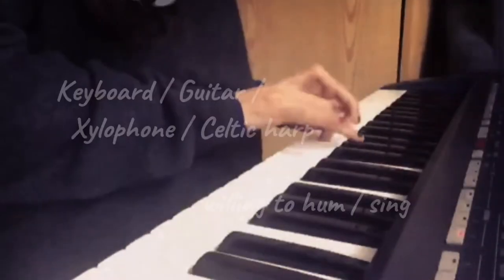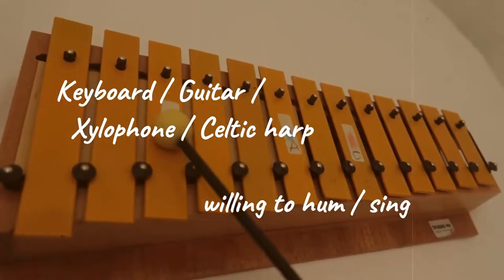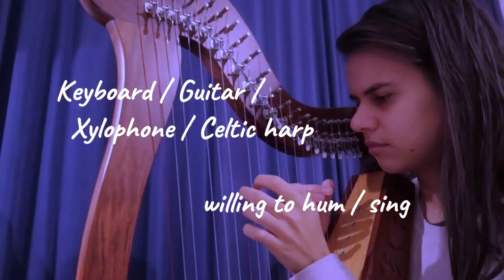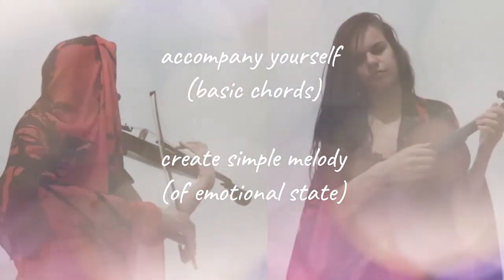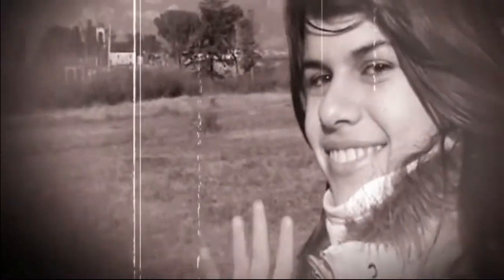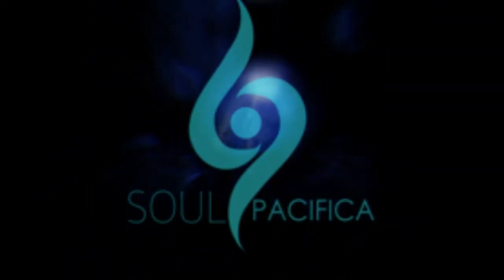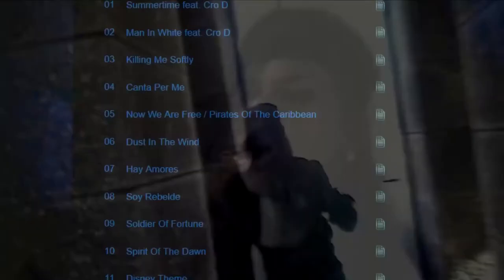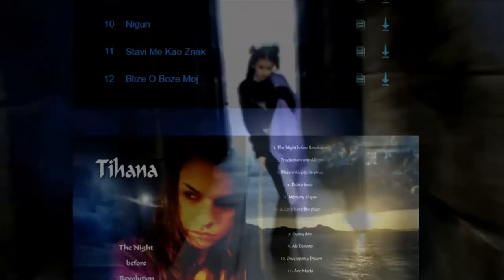★ Express Emotion With Music ★ Vocals, Guitar, Harp, Piano... 🎶 COURSE TRAILER